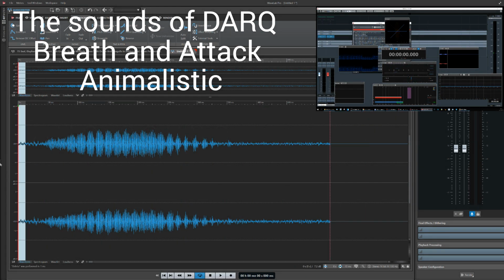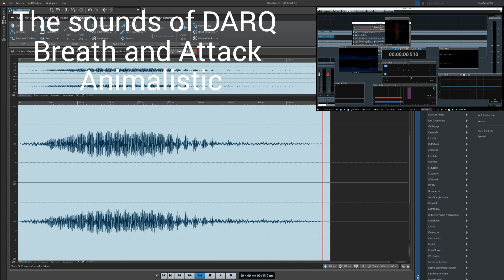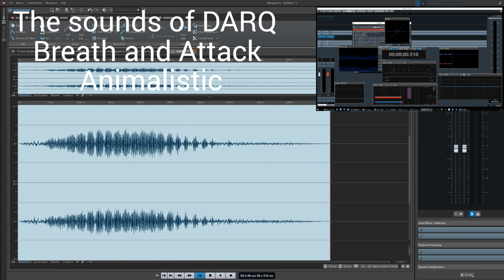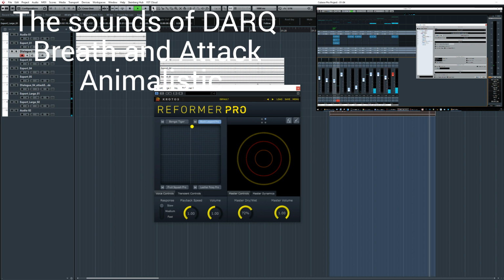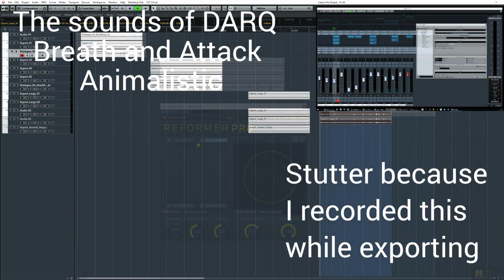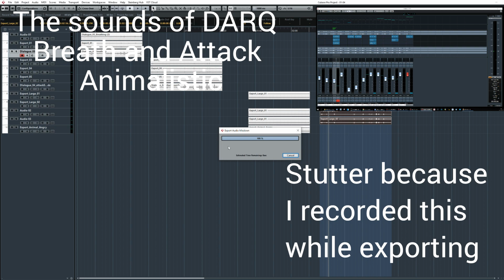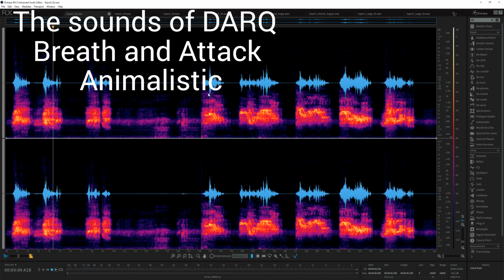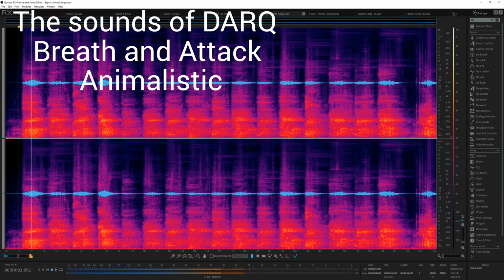The sound of DARQ - Breathing and Attack sounds. Part II.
Right, Here I'll show some bits on how reformer and other tools can really make a difference on how to make things super cool.
Adding a little layer of "bite" on what may be just a dull voice.

Cujo Sound is a video game audio developing company run by Bjørn Jacobsen.
I have sound designed many video games and this channel is my attempt to create all the content that wasn't there when I started myself.

BTC: 3C4Fj1XLvYagFtRUiL88mBj8QzBnGvwuqe
ETH: 0x23Eb3DcFBdA73364cC3F4708EC86F2f9f9594c5F
LTC: LQYs1LzjNewR7cFXp5rf8jv4rUf1sALy7m
XRP: rhLqEKWgDC4o26UAoR6hoGQPCMehNGkyLW